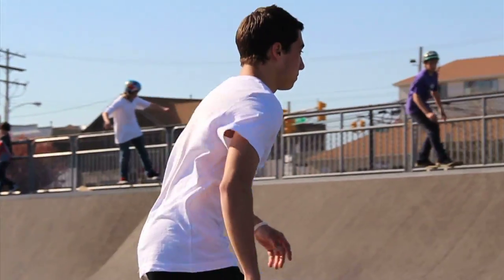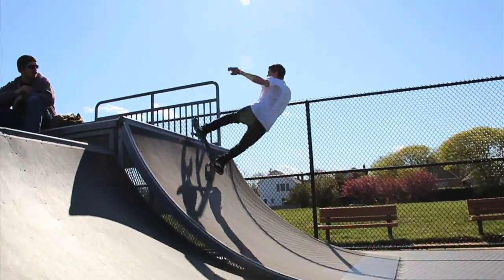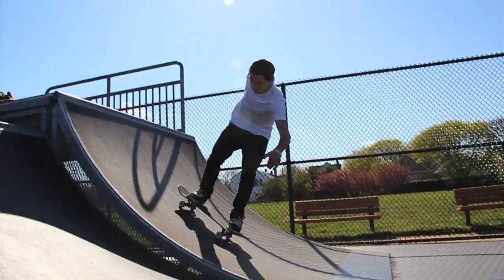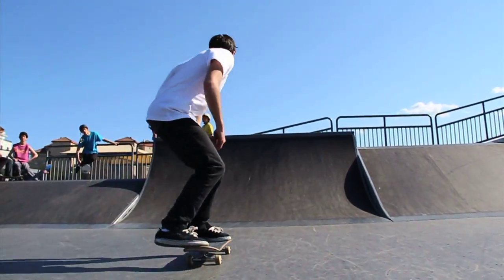How to Frontside 180 Nosegrab (on Transition)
Filmed & edited by Jon Edwards